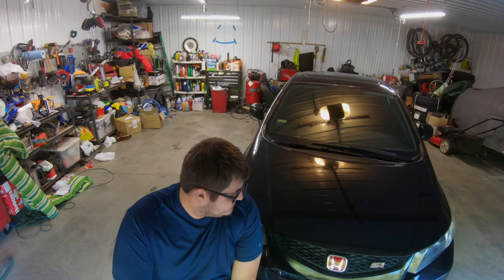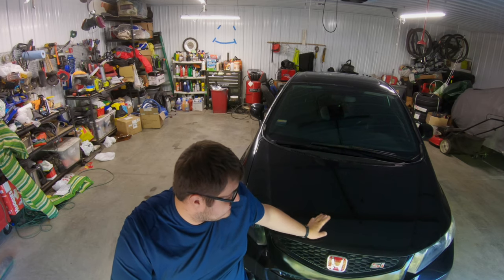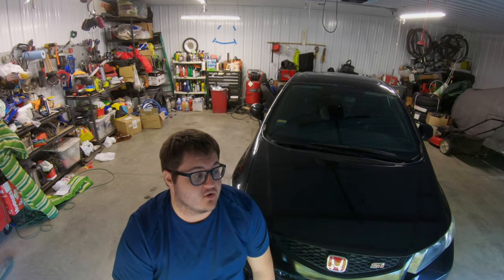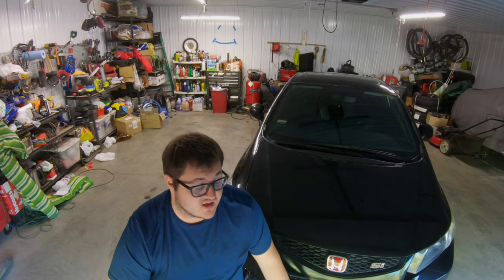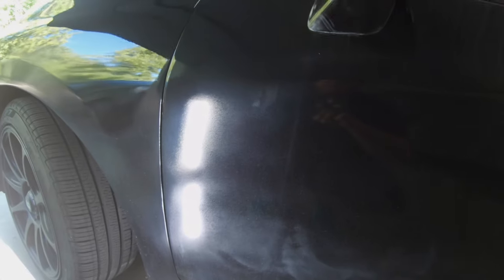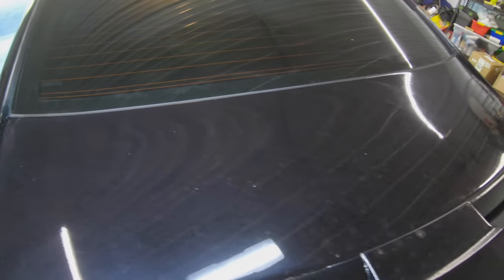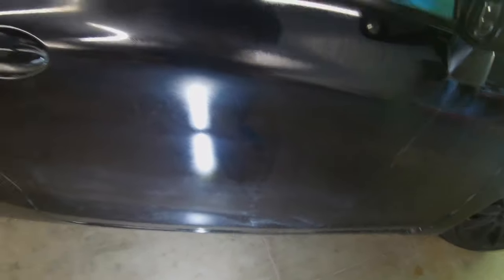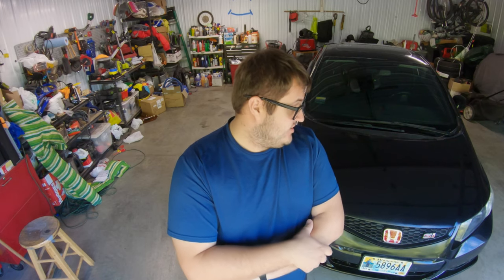9th Gen Civic Si Beginner repaint job gone wrong with 3 major mistakes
I messed up my car paint mainly due to equipment failure, paint activator speed, and inexperience. Make sure to carefully consider these things before you paint your car so you don't make the same mistakes that I made.
Brief music into: Not too far- Another Kid